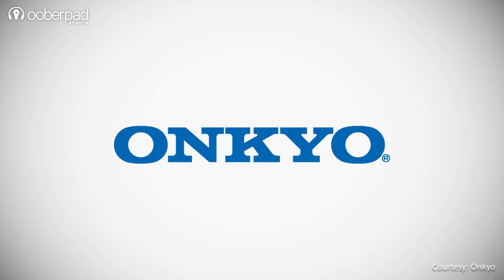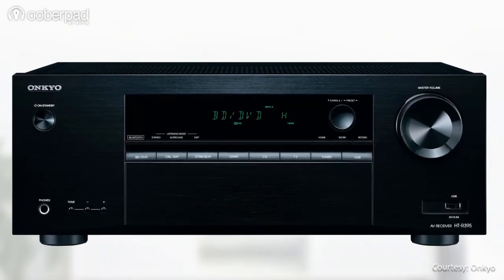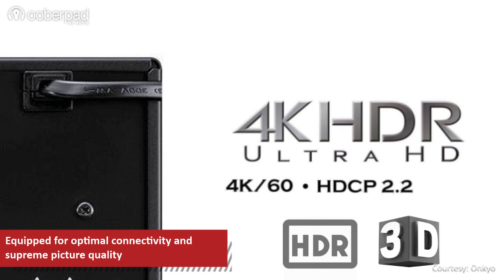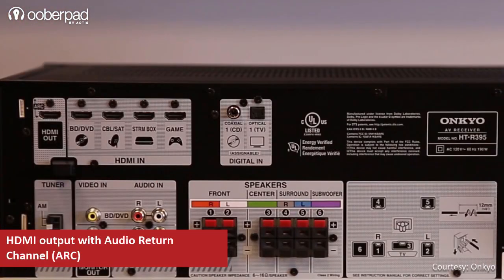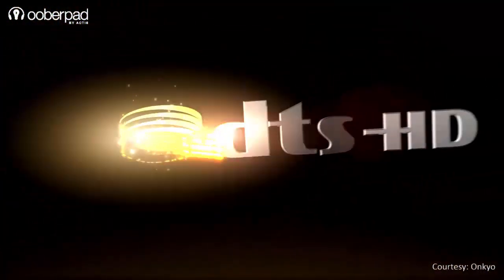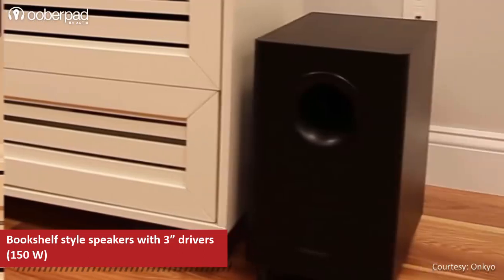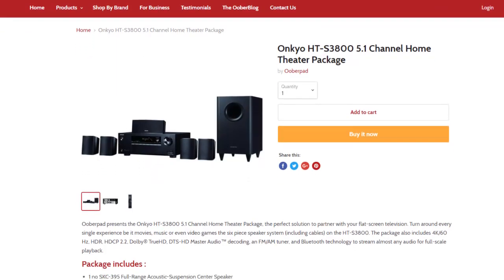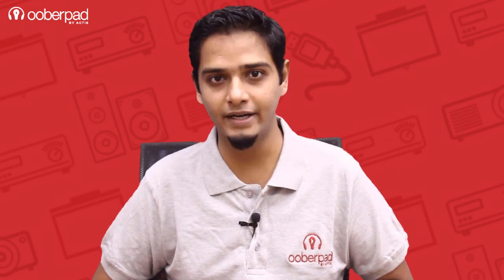Onkyo HT S3800 Package - Quick Look India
Ooberpad presents the Onkyo HT-S3800 5.1 Channel Home Theater Package, the perfect solution to partner with your flat-screen television.

Turn around every single experience be it movies, music or even video games the six piece speaker system (including cables) on the HT-S3800. The package also includes 4K/60 Hz, HDR, HDCP 2.2, Dolby® TrueHD, DTS-HD Master Audio™ decoding, an FM/AM tuner, and Bluetooth technology to stream almost any audio for full-scale playback.

Package includes :
1 no SKC-395 Full-Range Acoustic-Suspension Center Speaker
2 nos SKF-395 Full-Range Acoustic-Suspension Front Speakers
SKR-395 Full-Range Acoustic-Suspension Surround Speakers
SKW-395 Bass Reflex Subwoofer
HT-R395 5.1-Channel Home Cinema Receiver

Benefits of Onkyo HT-S3800 5.1 Channel Home Theater Package:
Enjoy Perfect High-Definition Movie Soundtracks

Decode Dolby TrueHD and DTS-HD Master Audio with the HT-S3800. The home theatre system will deliver a soundtrack identical to the studio master, so the sound will be natural and life-like.

Ready for 4K UltraHD-
Get ready to enjoy the latest 4K content. The HDMI terminals on the HT-S3800 support the latest TV displays; it has four inputs handling HDCP 2.2 copy protection, HDR (High Dynamic Range), with BT.2020 support, and 4:4:4 color space encoded in content from movie studios, broadcasters, and streaming services for next-generation UHD.

True Power-
Equipped with not one, not two but a whopping six top quality surround sound speakers, the HT-S3800 is just right for smaller living rooms, home offices or if you live on campus, then a dorm room! The package features front L/R, center, and two surround speakers that have built-in full-range drivers capable of capturing a wider frequency spectrum. What’s more, the package also includes the slimline subwoofer that delivers a satisfying oomph to every bass note.

Built-In Bluetooth-
Enjoy seamless Bluetooth connectivity and connect your smart device to the HT-S3800 for your Stream virtually any audio from your smartphone, tablet, or PC to your home theater for clear and powerful sound.
Easy Connection Guide on Back Panel
Designed and built for hassle free installation, the HT-S3800 features clearly illustrated and labeled speakers including color-coded cables to help you plug and play immediately!

Video Courtesy : Onkyo